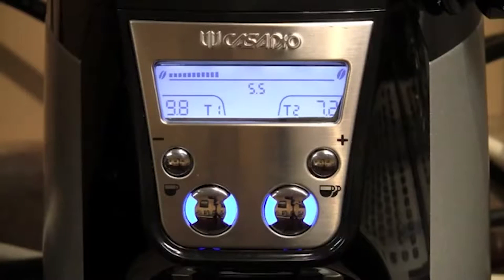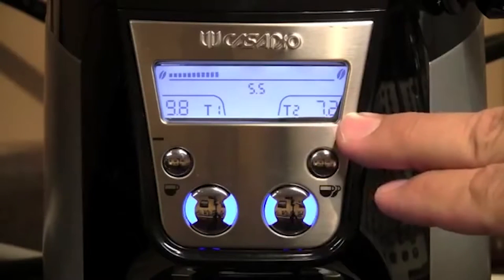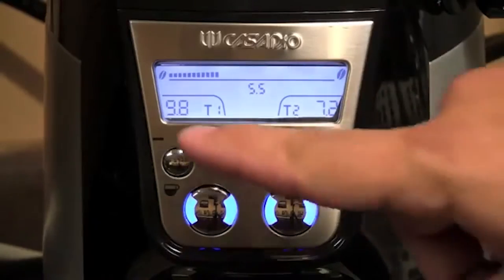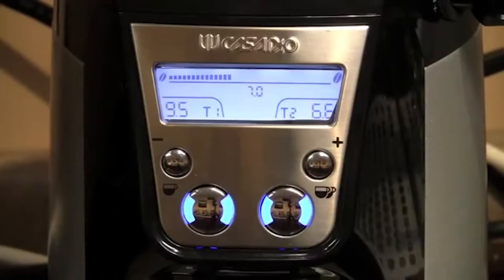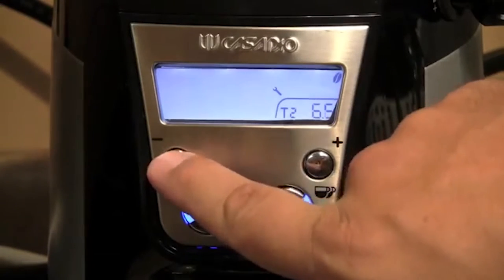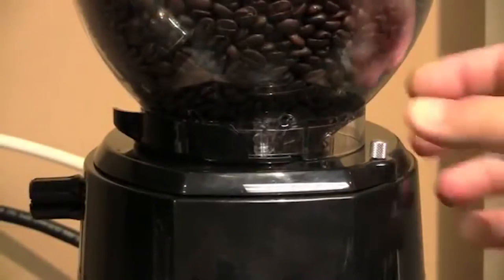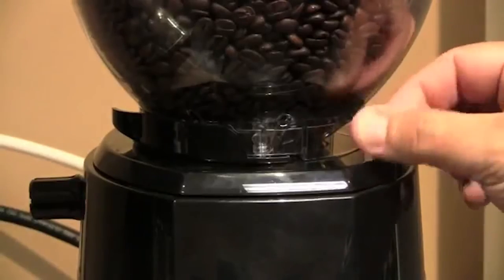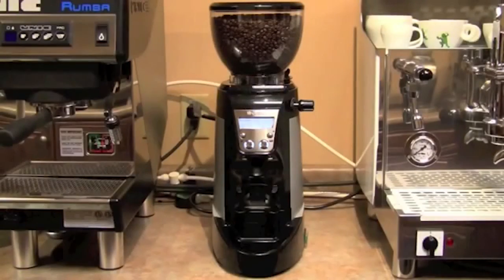Casadio Enea on Demand Grinder